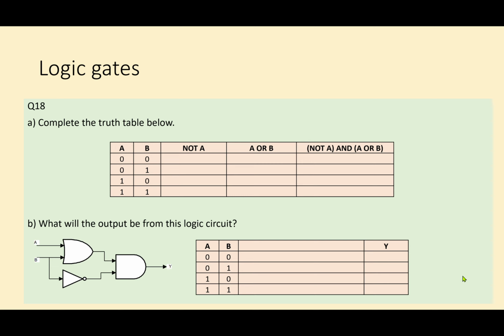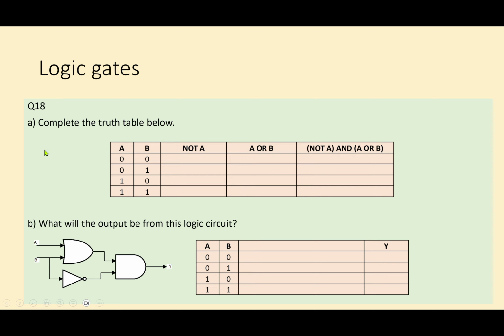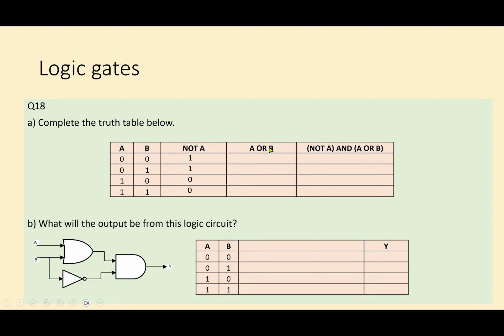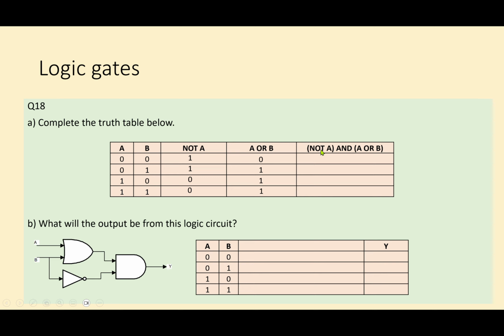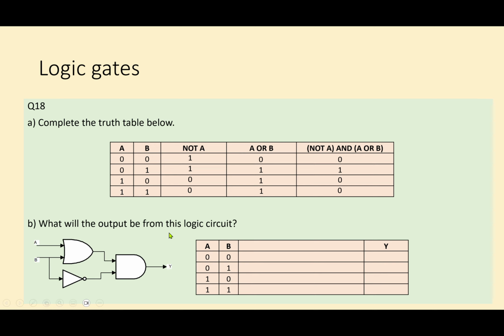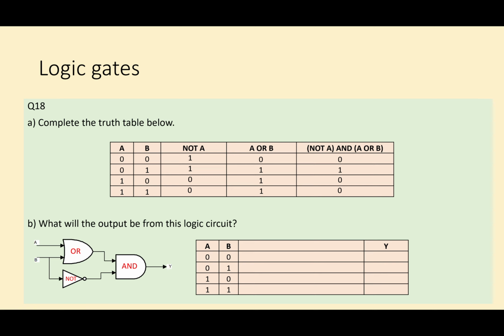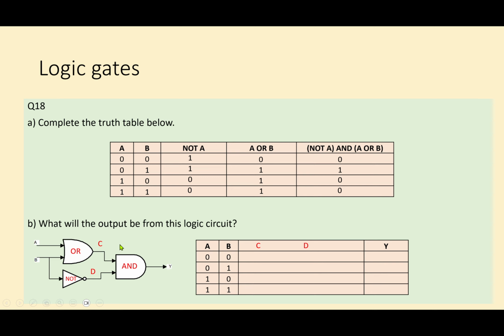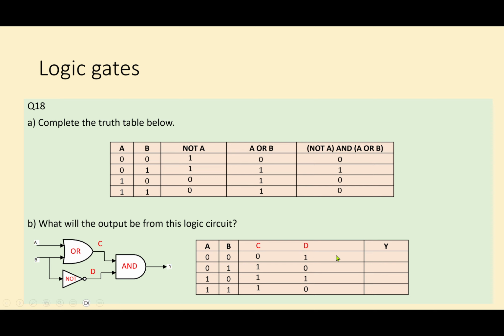Q18 KS3 Computer Science * LOGIC GATES * introduction to GCSE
KS3 - Logic gates question, working out the output from a truth table and simple logic circuit.

Pause the video when the question appears and write out your answer. Then play the video for commentary and a solution. You could also make notes or revision cards as you watch.
Good luck :)